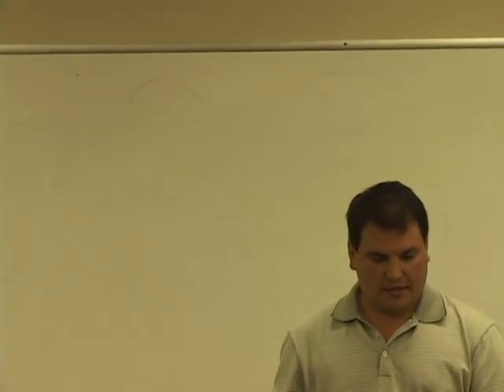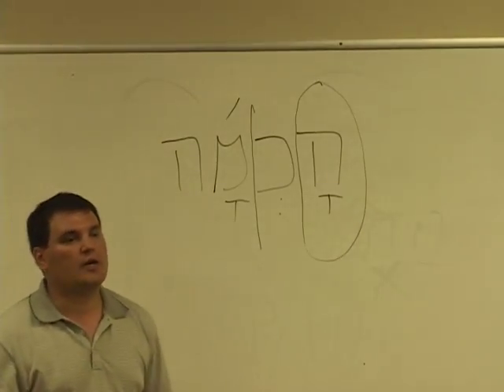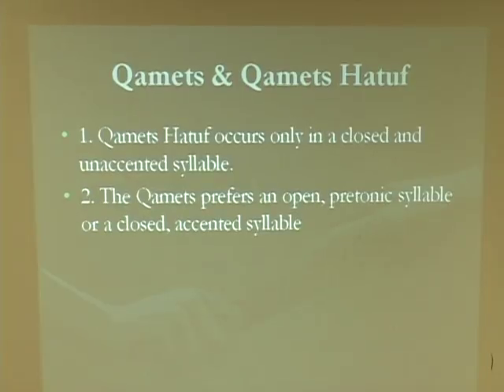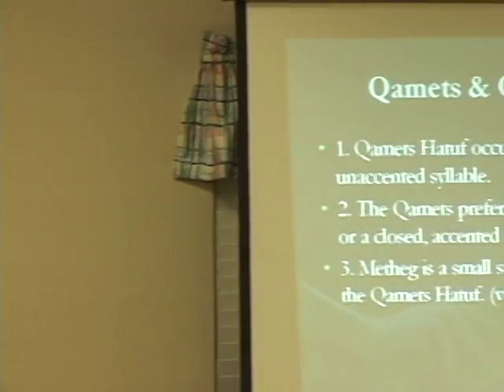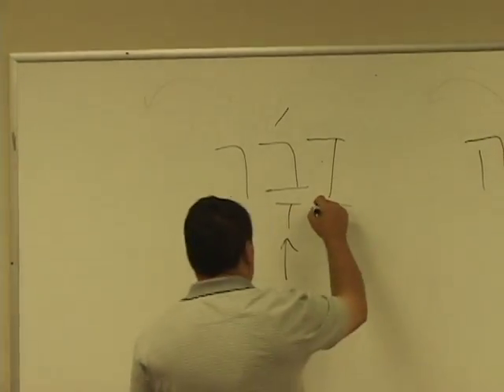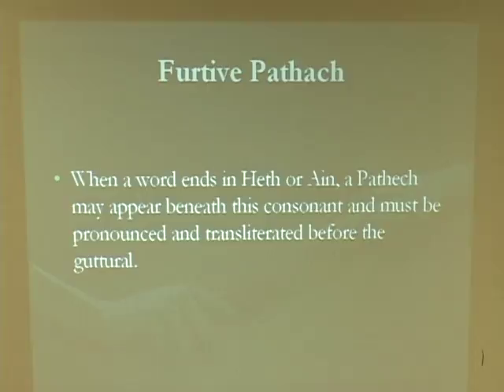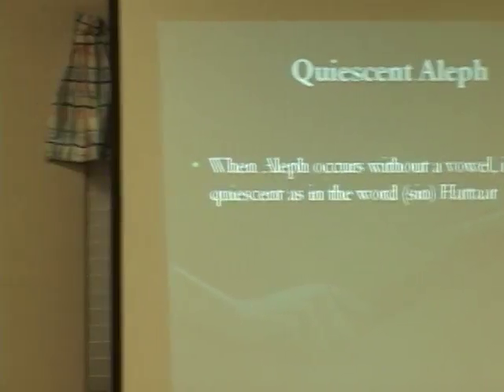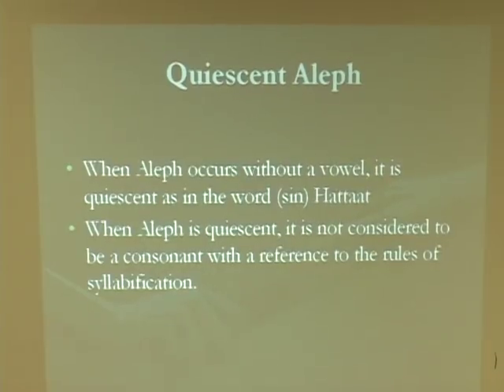Introduction to Biblical Hebrew I. Lecture 2: Part 4 by Prof. Alex Stas